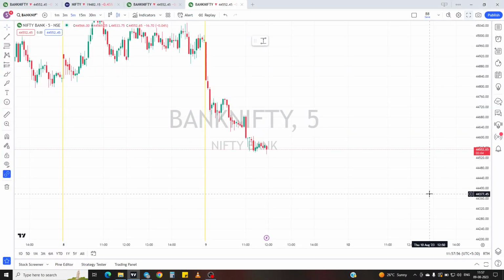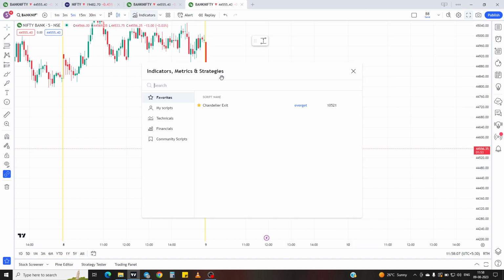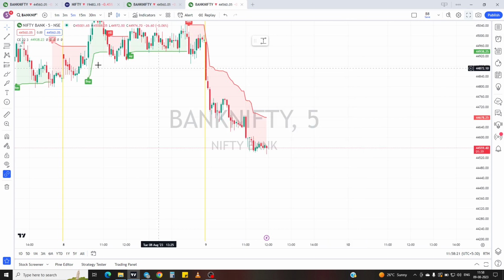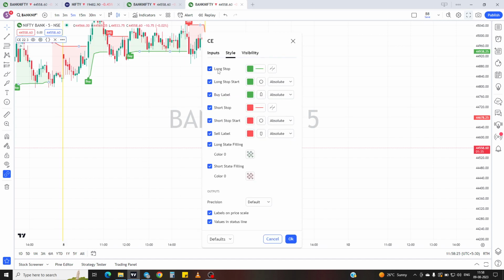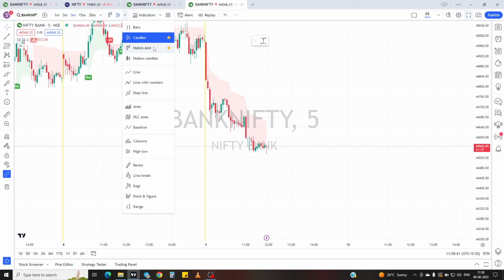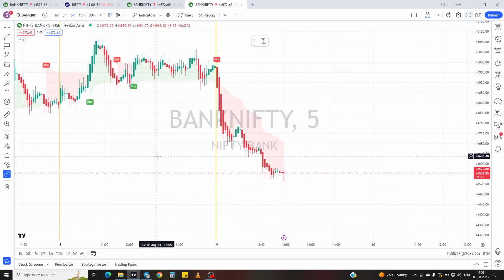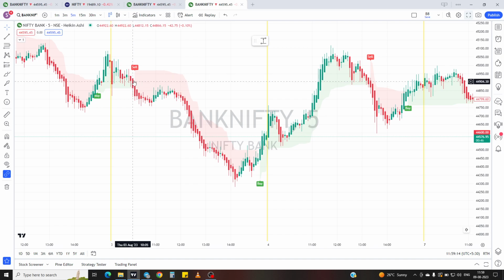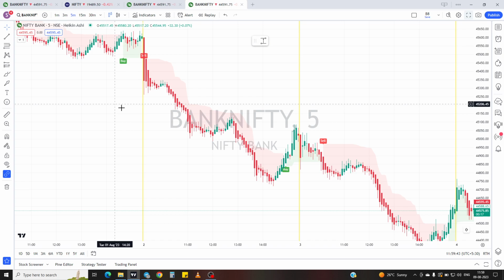NIFTY & BANKNIFTY INDICATOR WITH AUTOMATIC BUY SELL SIGNAL